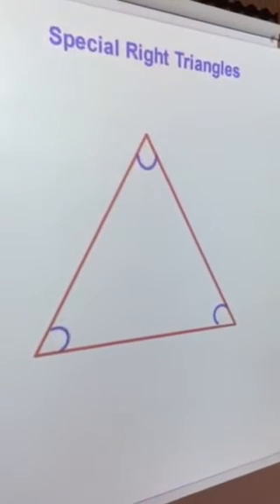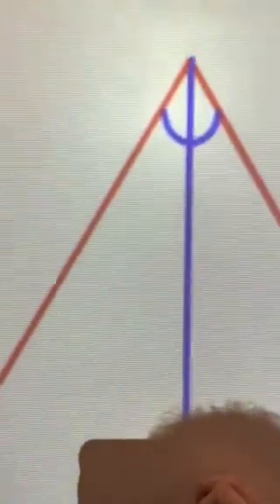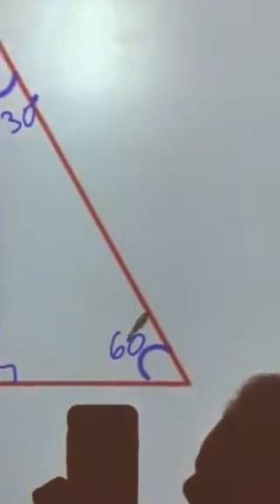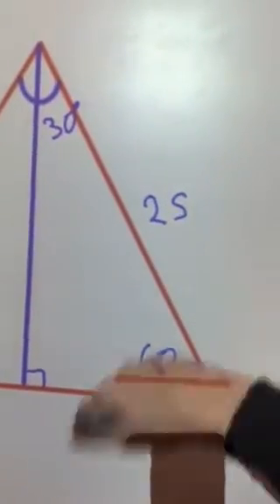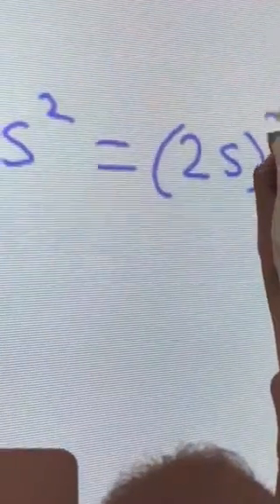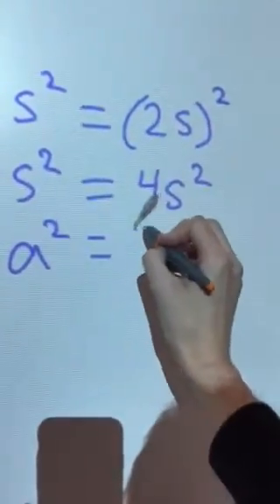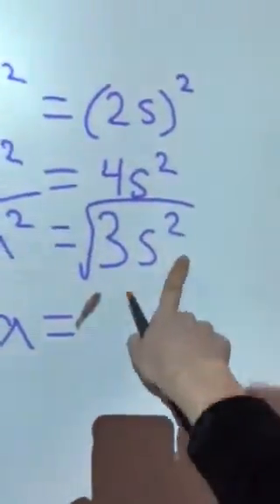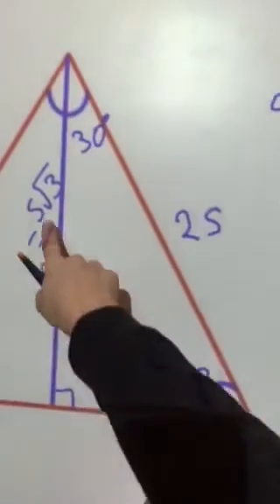30-60-90 Part 1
Proof behind 30-60-90 triangle side relationships